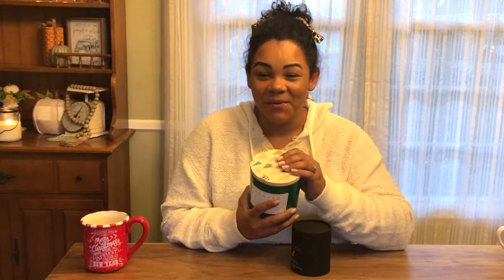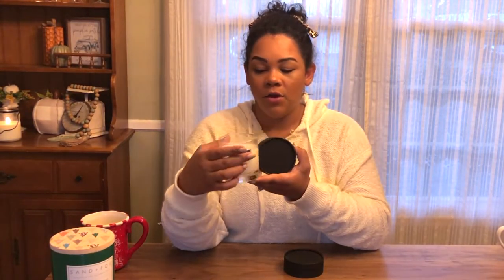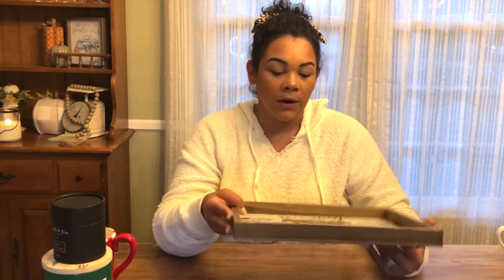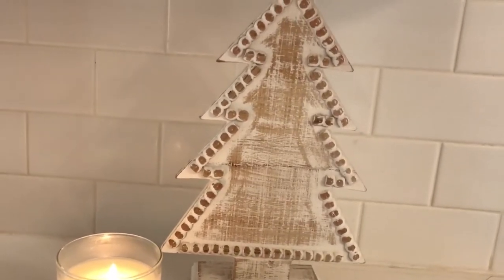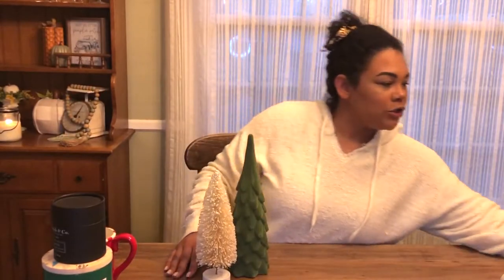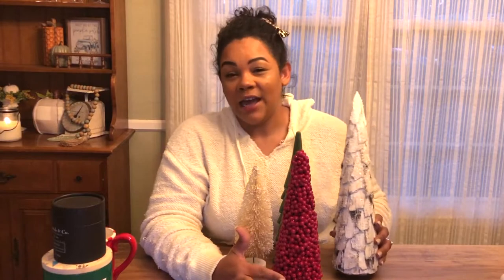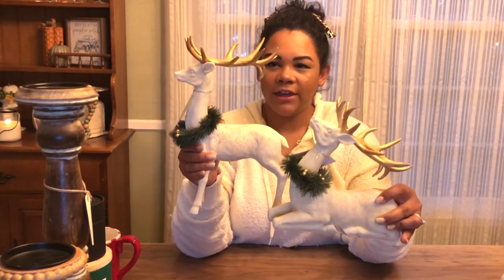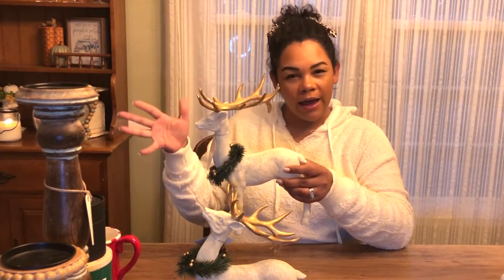*NEW* 2020 CHRISTMAS DECOR IDEAS | 2020 Christmas + CHRISTMAS DECOR + Best Christmas Candles 2020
Hi Farmhouse Fam!!

I am so excited to FINALLY get decorating for Christmas and I hope you enjoy this *NEW* 2020 CHRISTMAS DECOR IDEAS | 2020 Christmas + CHRISTMAS DECOR + Best Christmas Candles 2020 video!!  I am so in love with everything I purchased and am excited to put up all things Christmas in the coming week!

What is your favorite thing about the holidays?  And which item in my haul is your favorite?!

It's COMPLETELY FREE for you to join the Farmhouse Fam and it supports me and my family.  A total WIN WIN!!